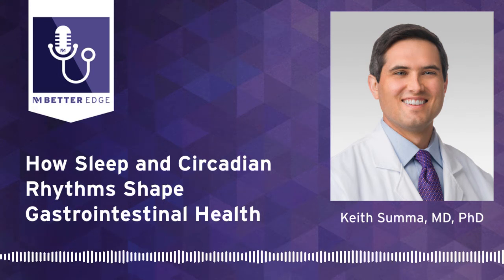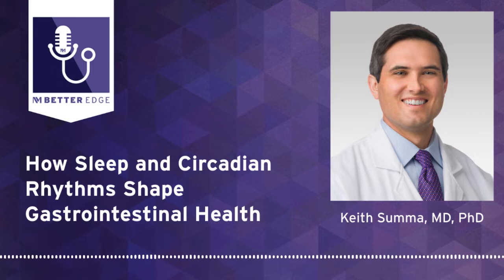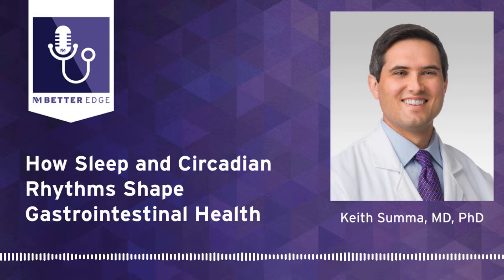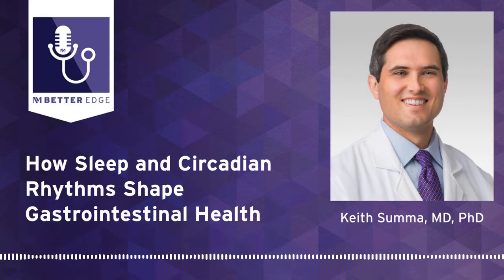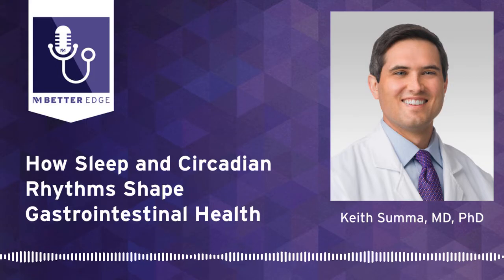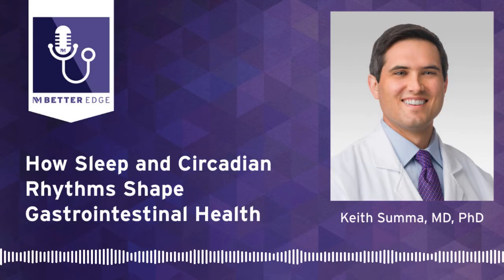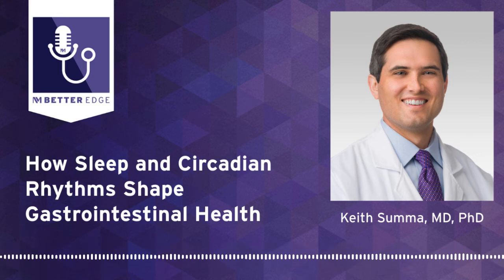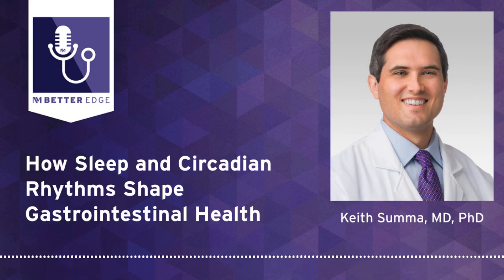How Sleep and Circadian Rhythms Shape Gastrointestinal Health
Keith Summa, MD, PhD, assistant professor of Gastroenterology and Hepatology at Northwestern Medicine, explores the intricate relationship between circadian rhythms and gastrointestinal health. Discover how disruptions in sleep and circadian alignment can affect metabolic processes, intestinal permeability and overall GI function. Dr. Summa also covers the latest research findings and their implications for conditions like obesity, diabetes and inflammatory bowel disease.